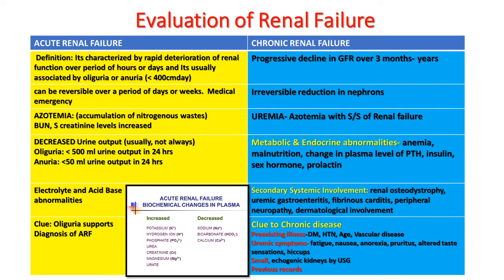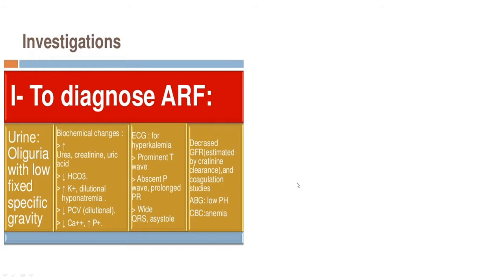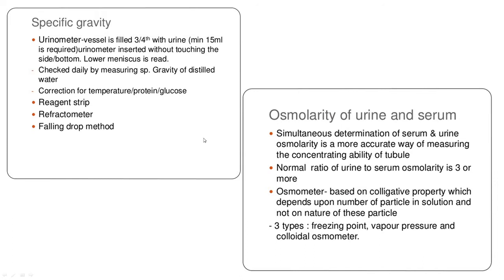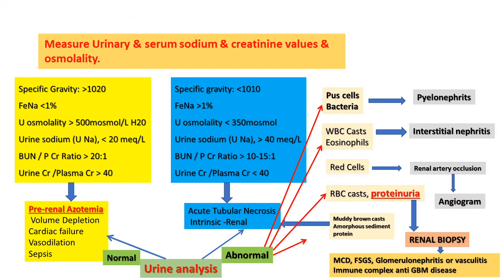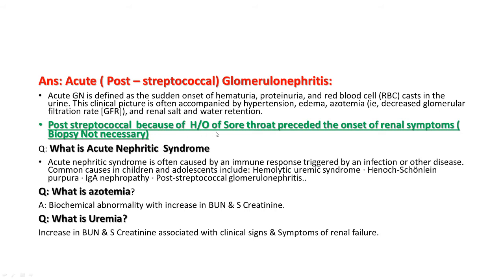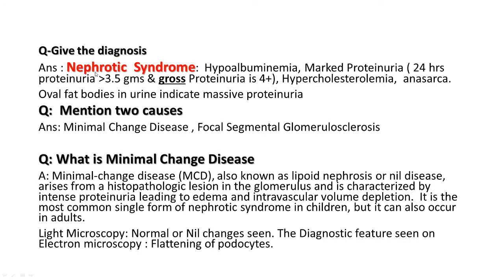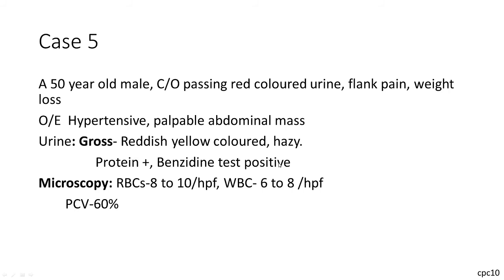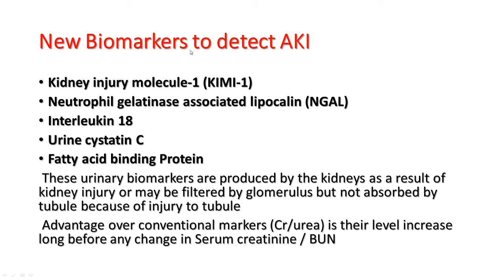Approach to RFT